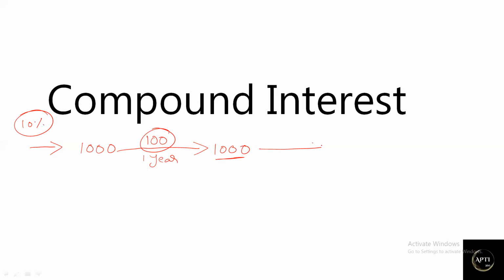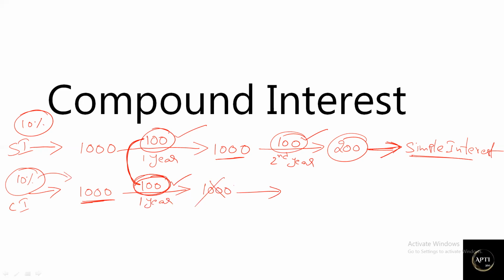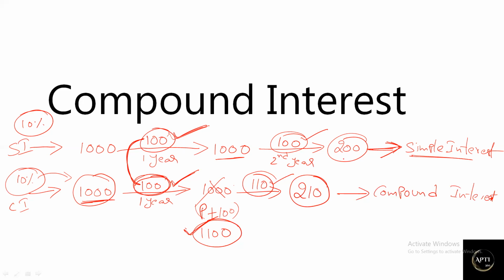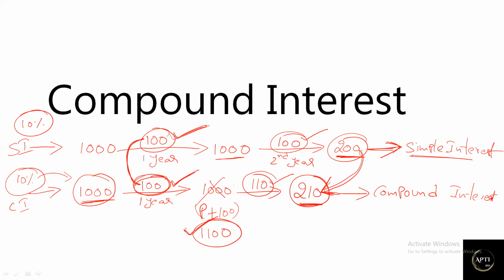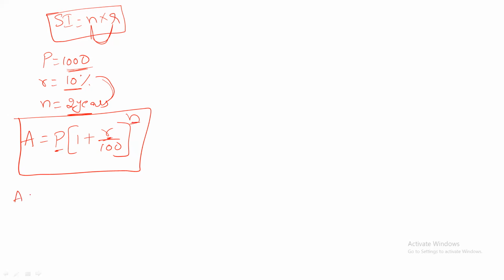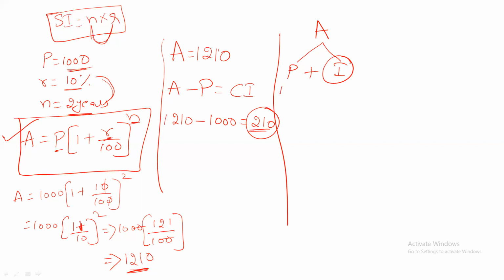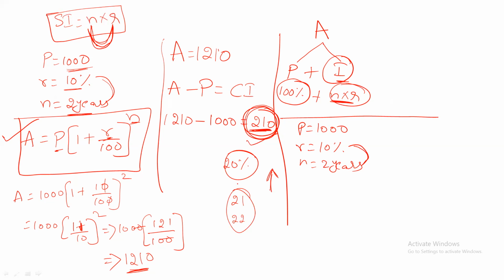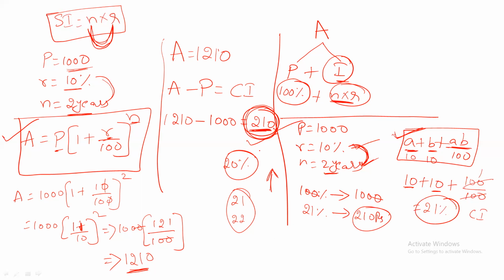Compound Interest Concept | Part-1 | Smart Trick without Formula | By Sivaramesh | APTI360